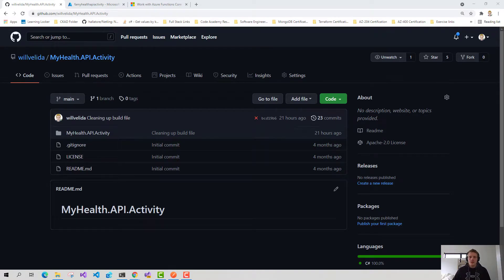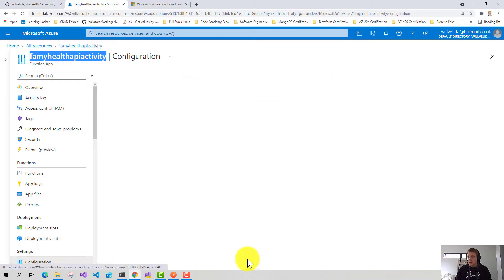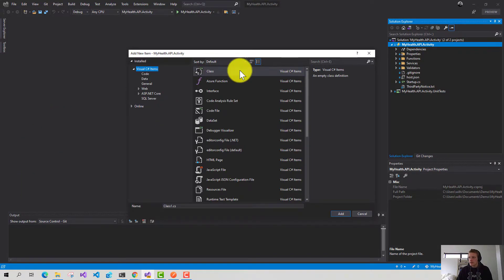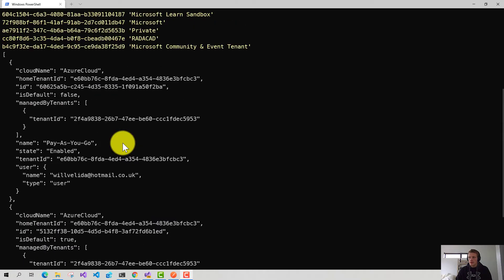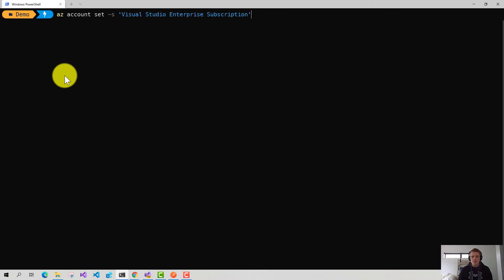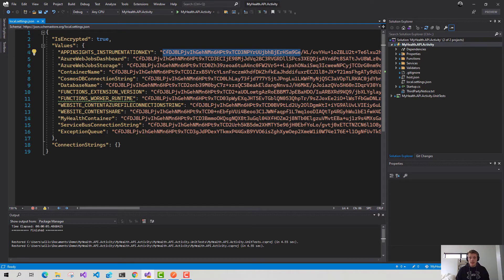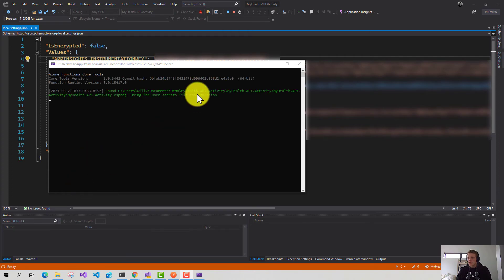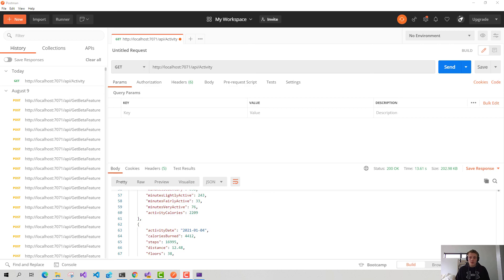Using Azure Functions Core Tools! Extracting App Settings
We can use Azure Function Core Tools to speed up and simplify our Azure Function Development by extracting our app settings from Azure into a local settings file that we can use for local development.

In this video, I'll show you how you can use the Core tools to extract your Function settings from Azure into a local.settings.json easily instead of having to copy and paste them manually 🙄